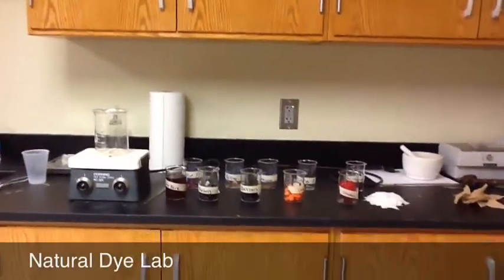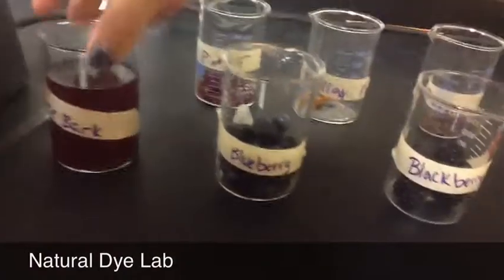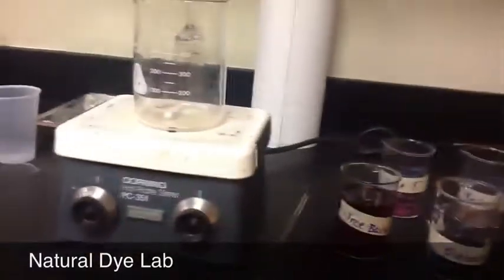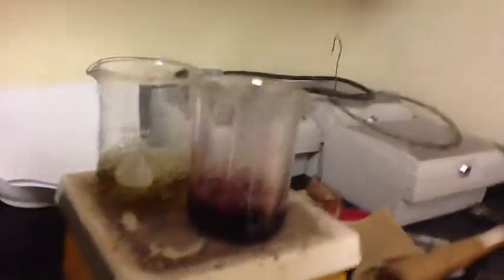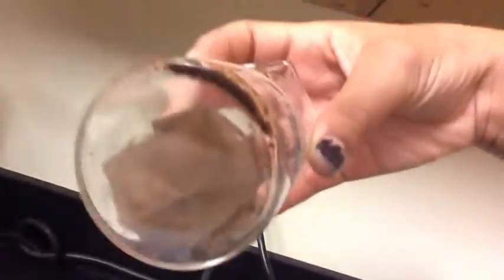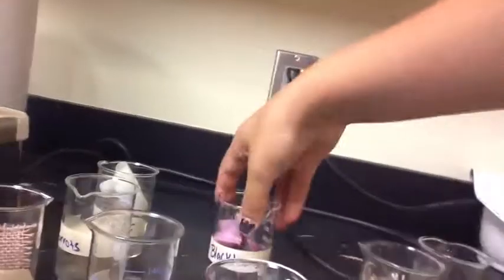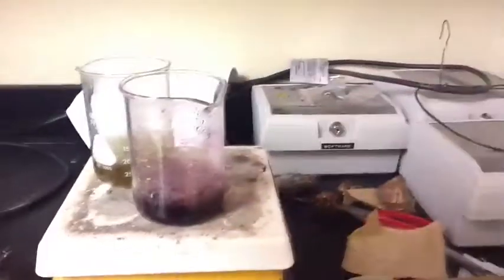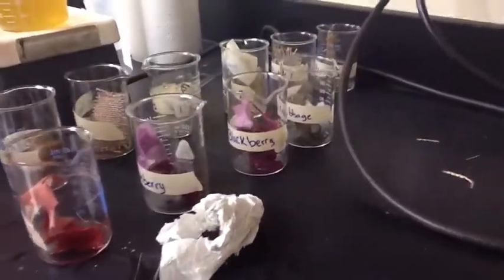Natural Dye Lab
Using natural products to produce different colored dyes